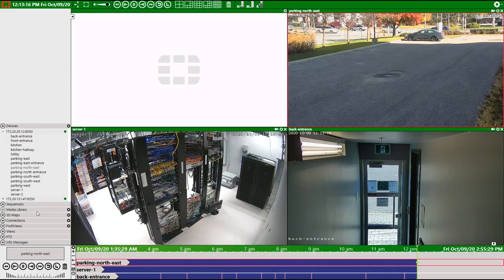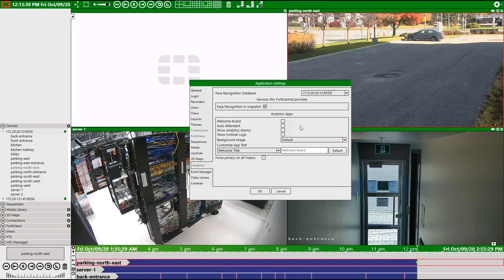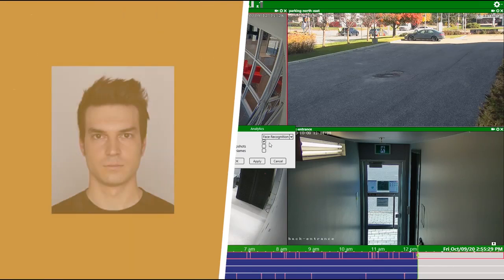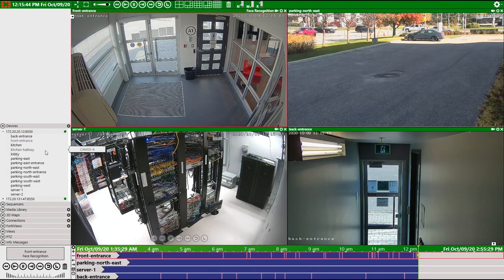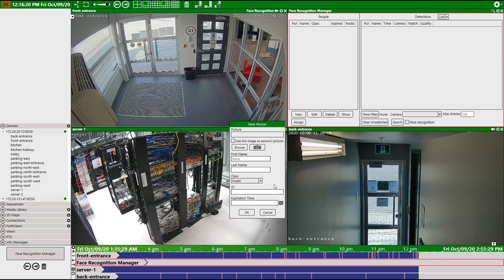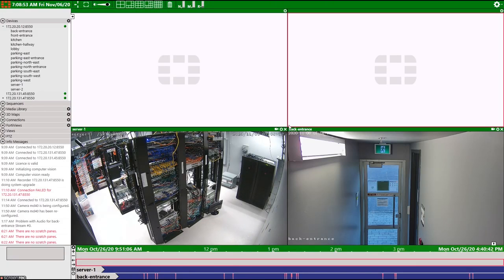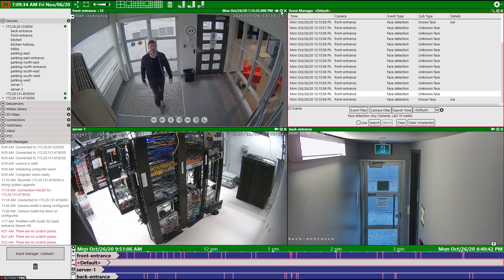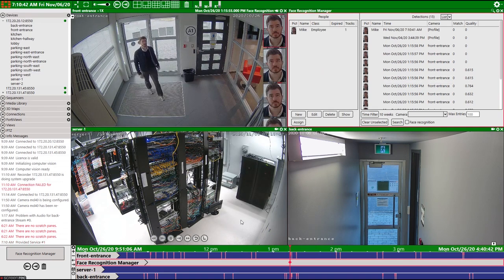Optimizing Facial Recognition with Fortinet Video Surveillance | FortiCentral